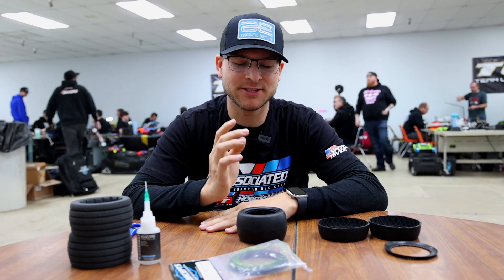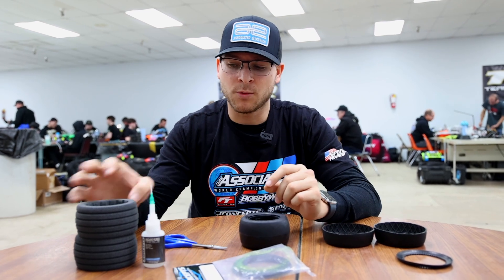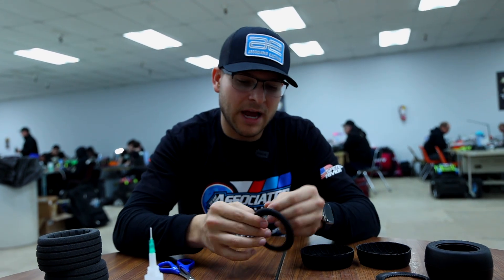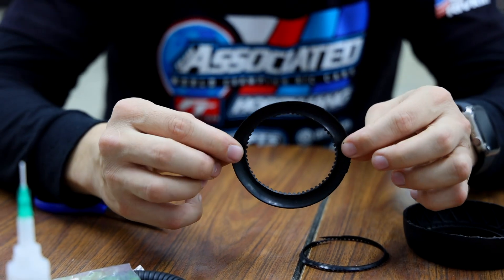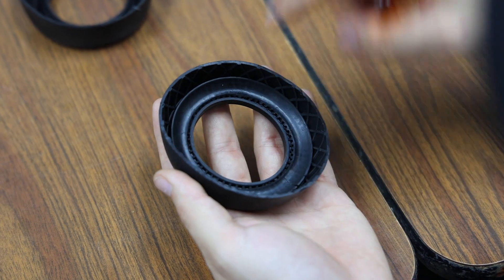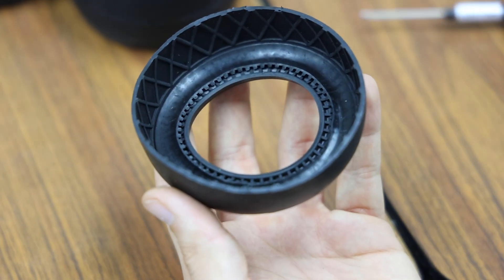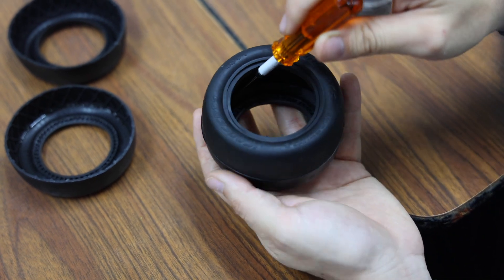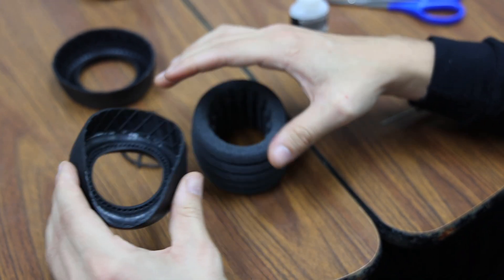How To Glue Sidewall Bands on Stadium Smoothie 2 LP Truck Tires - Spencer Rivkin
Hi Guys,
in this video im going to show to how I glue my Jconcepts Sidewall Bands to my Stadium truck Smoothie 2 LP tires.

 hope this video helps with  any question

Be sure to give my other social media pages a follow that way you can keep up with my racing throughout the year.